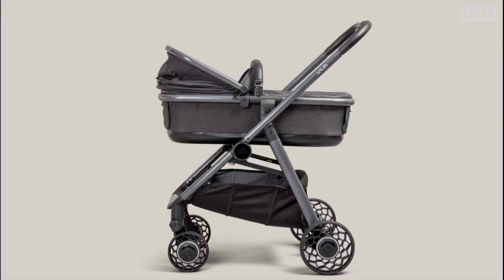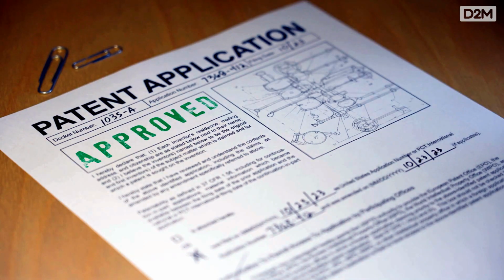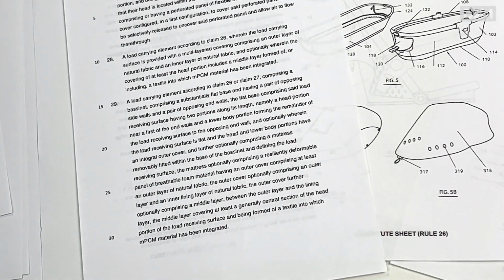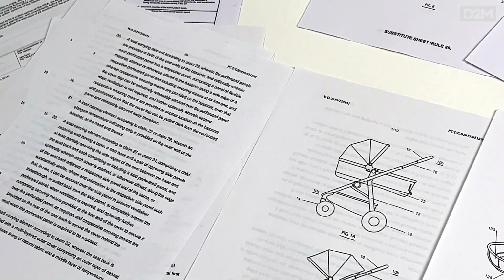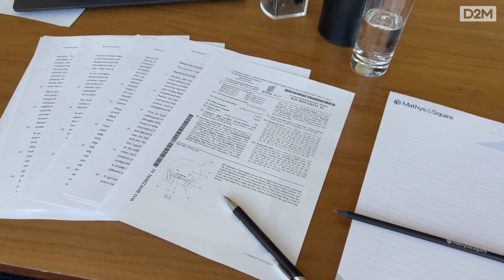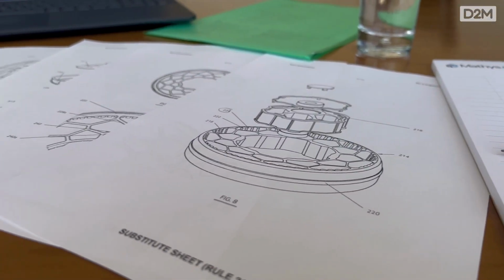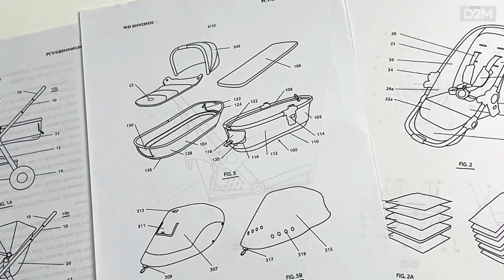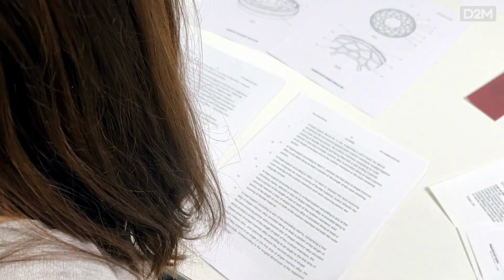What’s in a Patent? Essential Knowledge for getting a Patent on a New Product Idea!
🔍 Unlock the Secrets of Patents! Essential Knowledge for Your Product Idea! 🔍

Are you a visionary innovator with groundbreaking product ideas? 🚀 Do you dream of protecting your intellectual property and gaining a competitive edge in the market? Look no further!

In our latest video, we delve into the captivating world of patents, where we unravel the mysteries and reveal the essential knowledge you need to secure a patent for your brilliant product ideas. Join us as we embark on an enlightening journey to safeguard your genius creations!

🤝 Special Guest! 🤝
We have the brilliant Vikki Townsend, a Chartered Patent Attorney from the esteemed company Pure Ideas, sharing her wealth of expertise in helping inventors protect their innovations. 🎓

🔑 Patents: The Secret Ingredient 🔑
Discover how patents are the key to unlocking your product's full potential and securing your competitive advantage. 💡 With Vikki's guidance, we'll explore the critical aspects of getting a patent on your product idea, avoiding pitfalls, and enhancing your chances of success.

🧩 Unraveling the Complexities 🧩
We demystify the intricacies of patents, helping you grasp what truly lies within them. 📜 Understand the significance of patents in safeguarding your intellectual property and paving the way for future success.

🔍 Protect Your Innovation 🔍
Learn the do's and don'ts of the patent process, as Vikki shares insider tips to ensure your brilliant ideas are fully protected. 🛡️ With her guidance, you'll gain a deeper understanding of how to navigate the patent landscape like a pro.

🎉 Ready to Ignite Your Success? 🎉
Don't miss this opportunity to unleash the full potential of your product ideas! 🚀

🔒 Secure Your Future Today! 🔒
Get ready to propel your innovations to new heights and safeguard your genius creations. Tune in now to "What's in a Patent? Essential Knowledge for Getting a Patent on a Product Idea" with Vikki Townsend. 💡

Pure Ideas is an Intellectual Property company, dedicated to reinventing the way that people protect ideas and innovations. They strive to be your business partner rather than an external legal adviser.

Are you looking for the right product design agency? D2M is a full-service product design company based in Cheltenham. We work with start-ups and SMEs to design and develop market-leading products for our clients. Unlike other product design firms we specialise in textile product development with hard goods integrations. Our onsite workshop allows us to build and test prototypes inhouse. We always make sure we manage your risk through the process to give you the best chance of success!